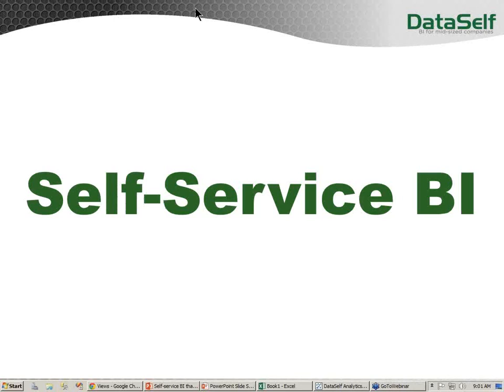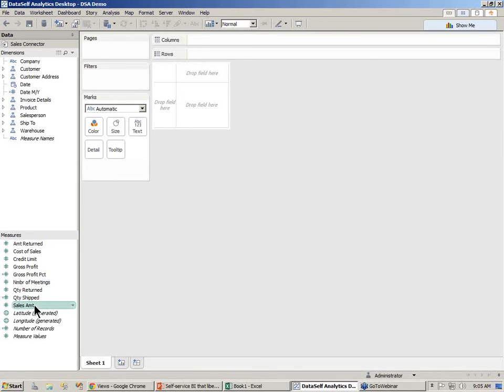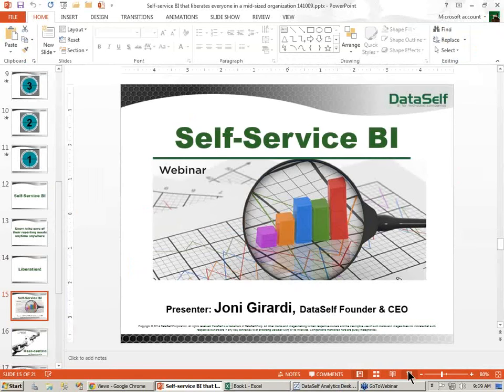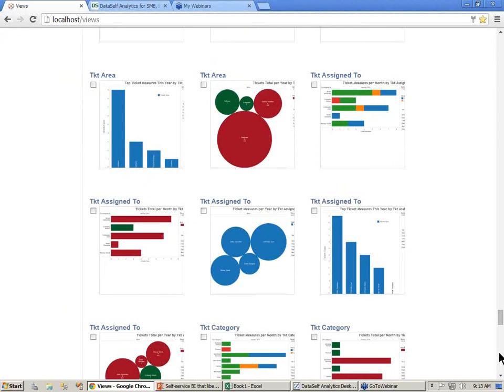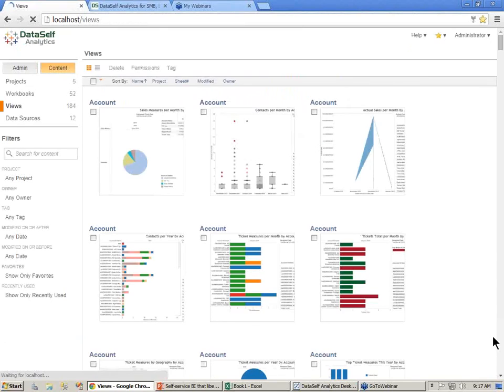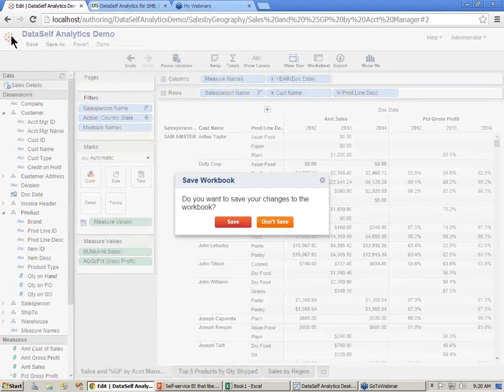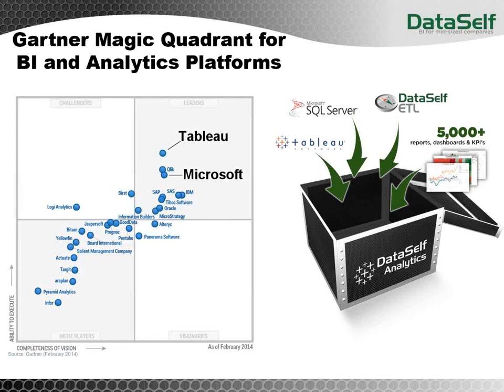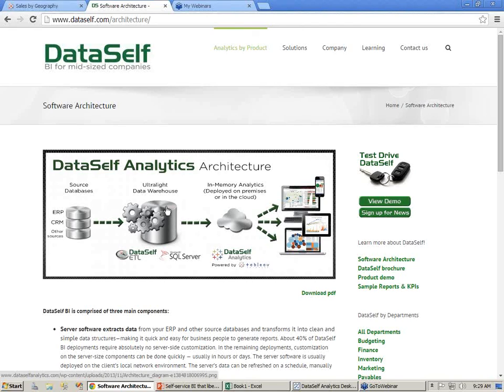Self service BI that liberates everyone in a mid sized organization